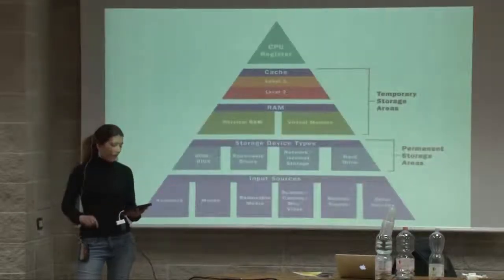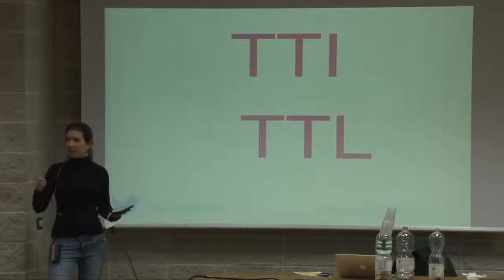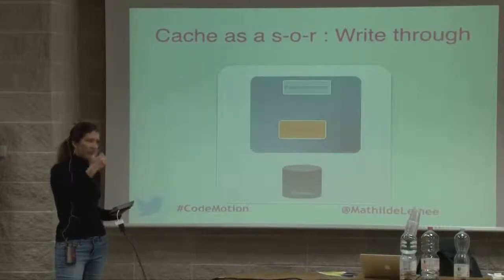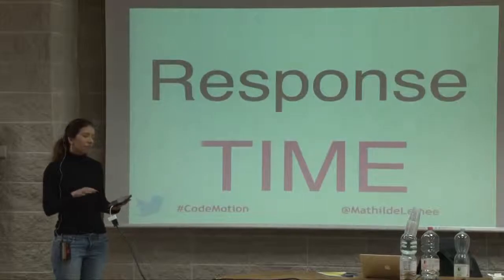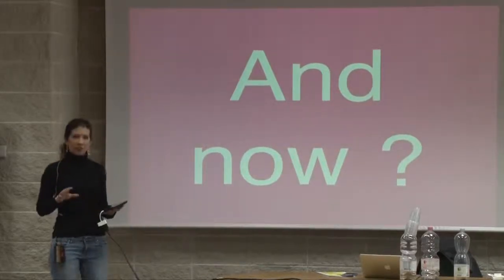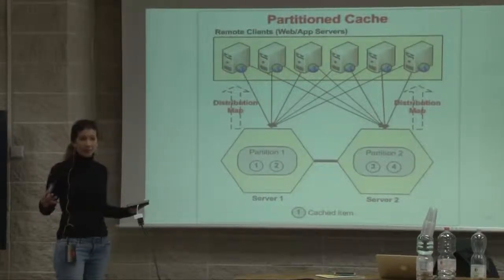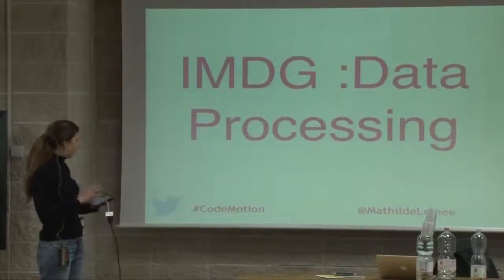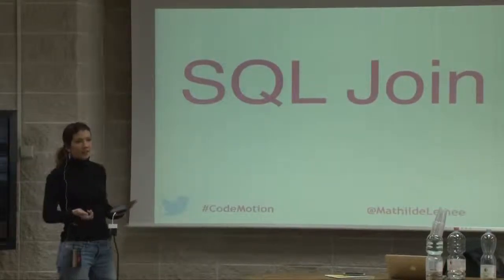Let's talk about the cache! - Mathilde Lemée - Codemotion Rome 2015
We all know that caching is a solution for developers to increase the performance of an application. We will start by presenting the JSR-107 terminology and the most important cache patterns. Some use cases will also be discussed and you will see how you can scale your cache from a single node to a multi node cluster. If you are a beginners in caching or if the words Cache Aside, Write-Behind, Read/Write Through doesn’t means anything to you or if you are interesting about high availability and scalable architecture, that this is the place to be !